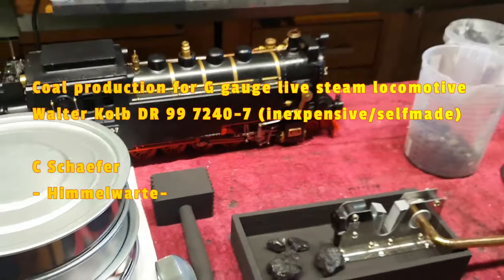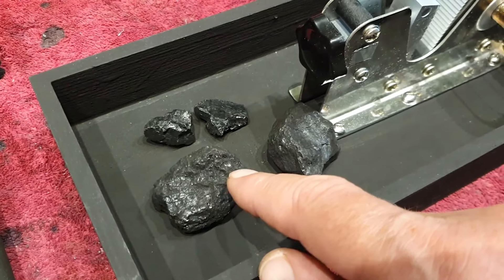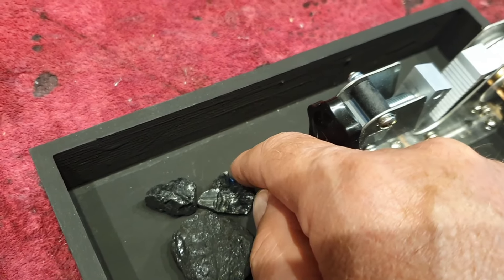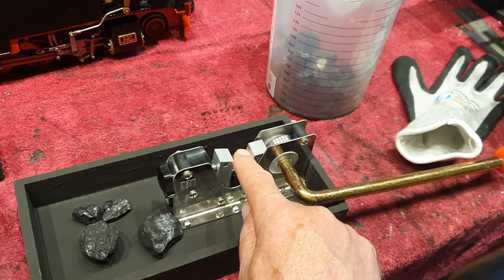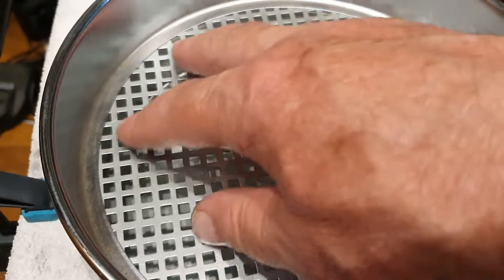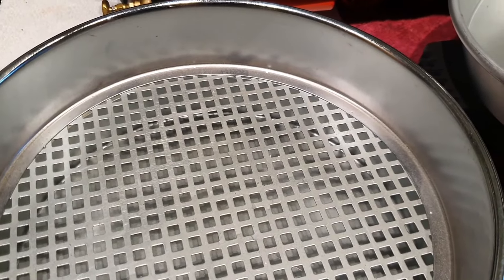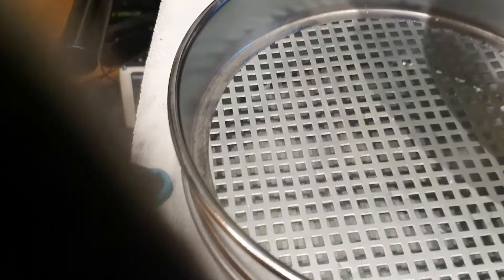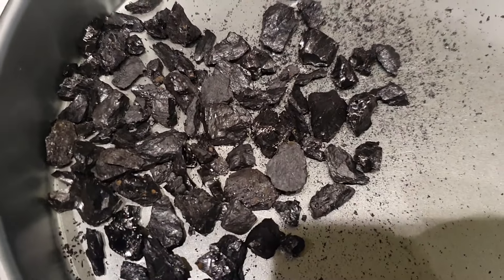Coal production for G gauge live steam locomotive Walter Kolb DR 99 7240-7 (inexpensive/selfmade)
I decided to develop my own coal production taking advantage of a nut cracker and several metal stainless steel grids... Polish coal and anthracid coal had been finally cracked to 12,5-4,75 mm sizes perfect for my Gauge G 1:22,5 scale locomotive made by Walter Kolb DR 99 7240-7.  The procedures takes only 15 minutes to produce a decent amount of coal with the right size...